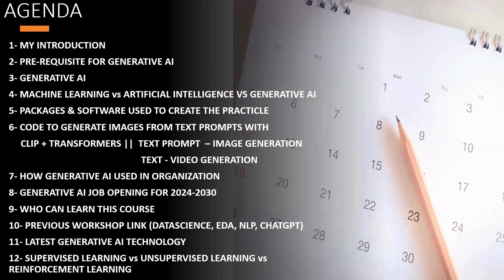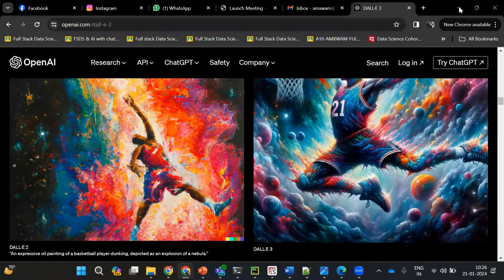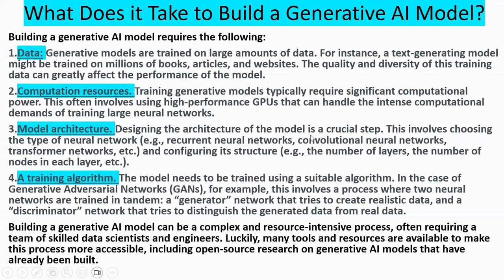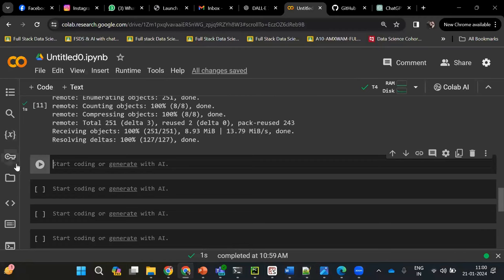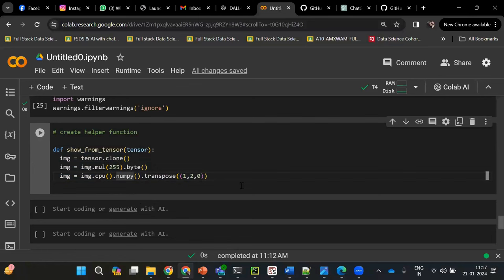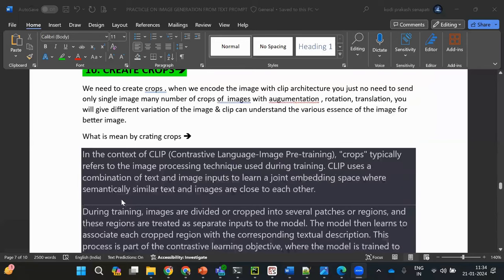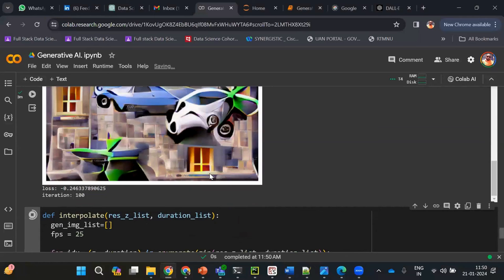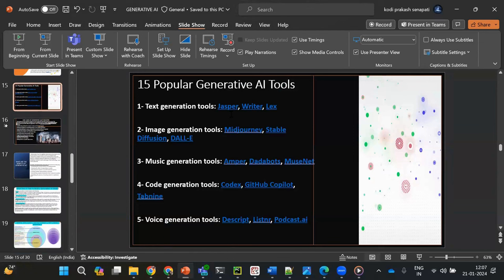Generative AI Workshop | Mr. Prakash Senapathi | Naresh IT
Generative AI
Machine Learning vs Artificial Intelligence vs Generative AI
Packages & Software used to create the practice
Code to Generate Images from Text Prompts with Clip + transformers | text prompt - image generation text - video generation
How Generative AI used in Organization
Generative AI Job Opening for 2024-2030
Who can learn this Course
Latest Generative AI Technology
Supervised learning vs unsupervised learning vs reinforcement learning